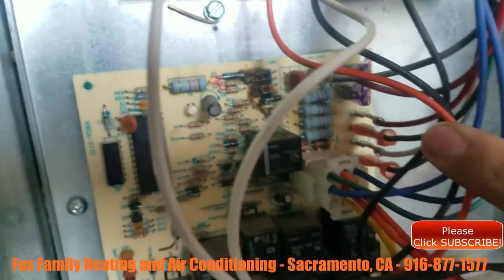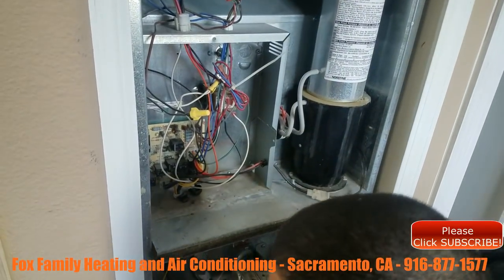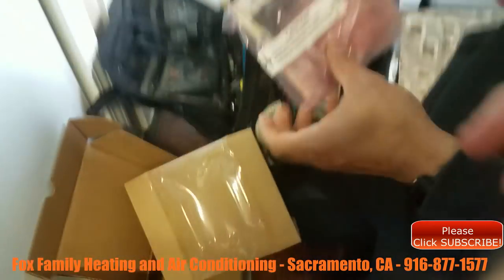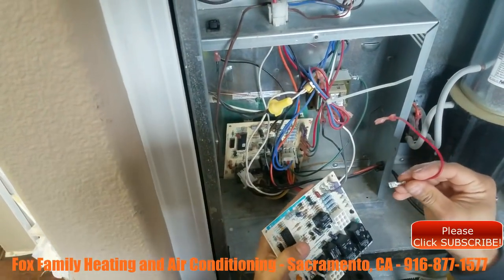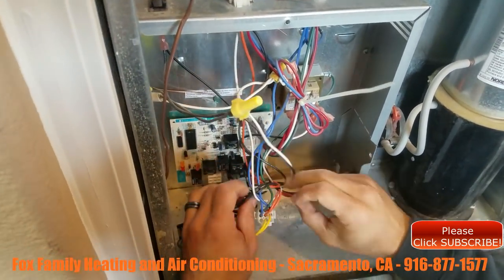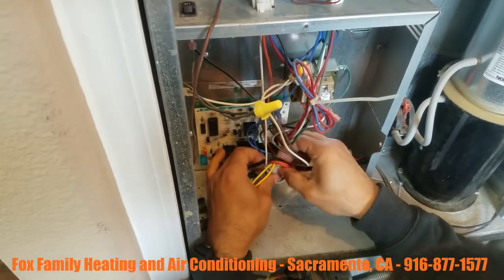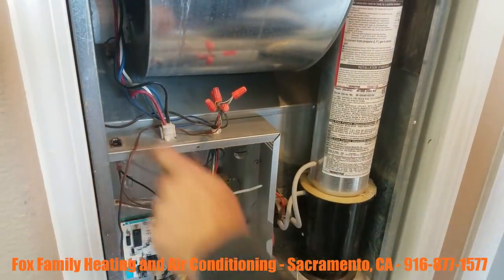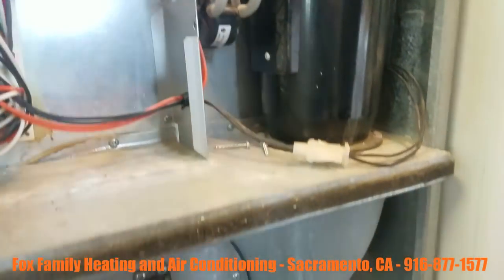The Life of an HVAC Technician - Episode 7 HVAC Service and Installation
On this episode of The Life of an HVAC Technician, we get into servicing and installing HVAC equipment and the skills required to assemble collars to cans! Watch as we replace a control board, too.